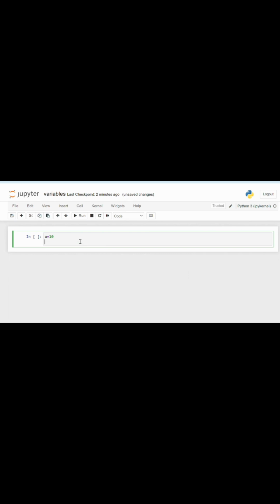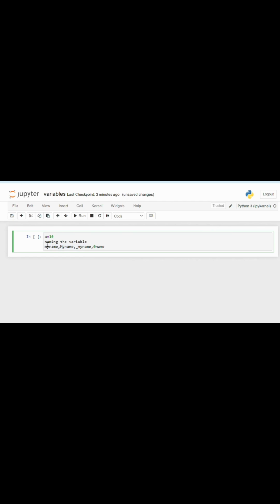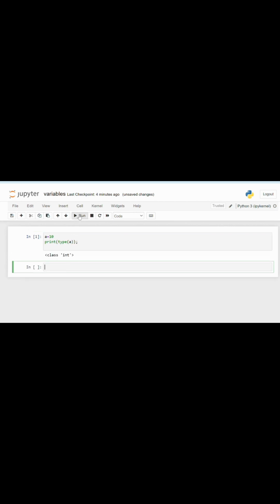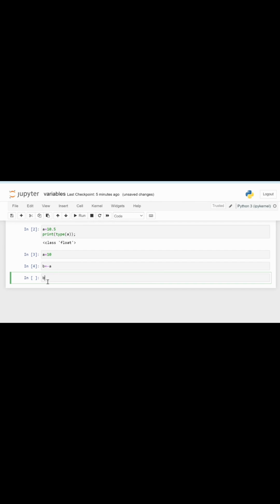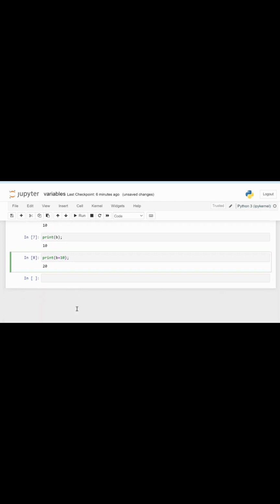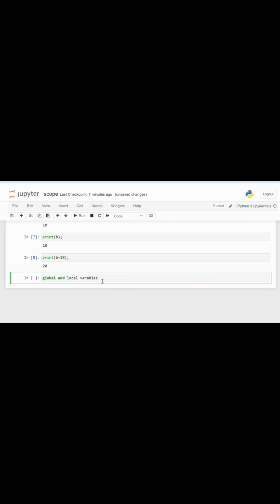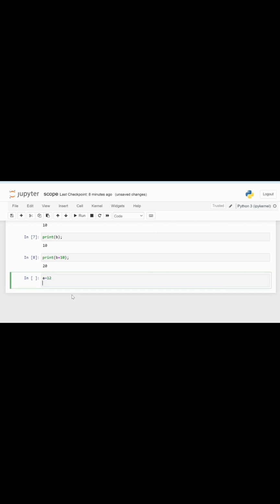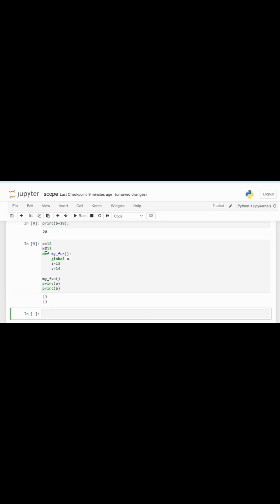learn pythons in easy way /lesson/variables & scope